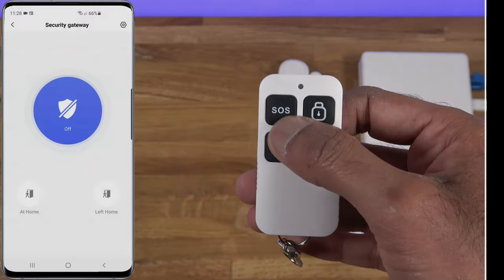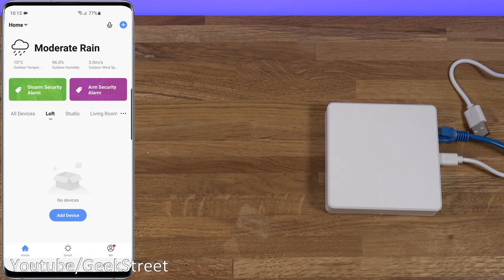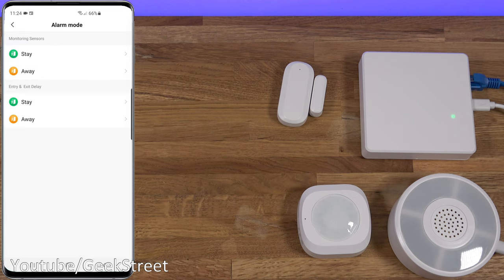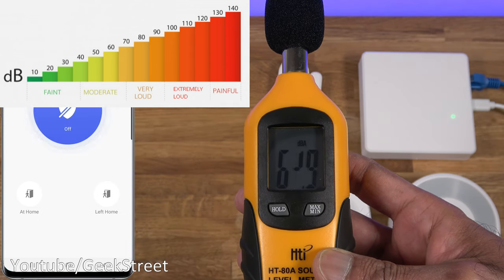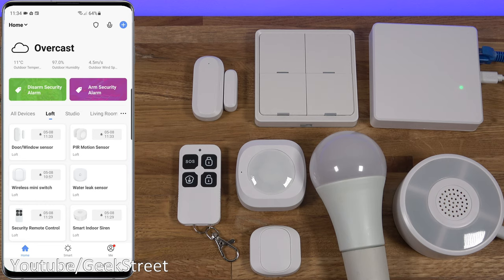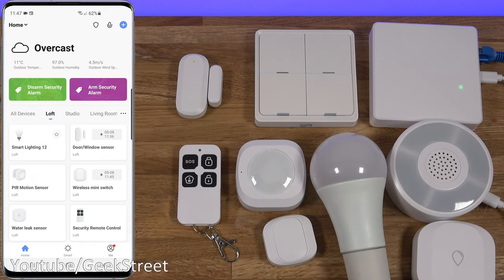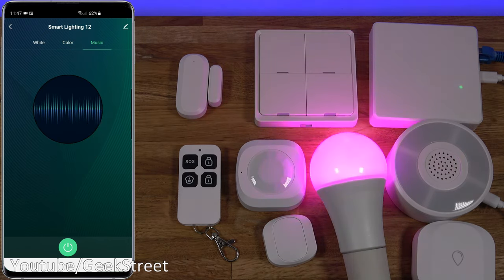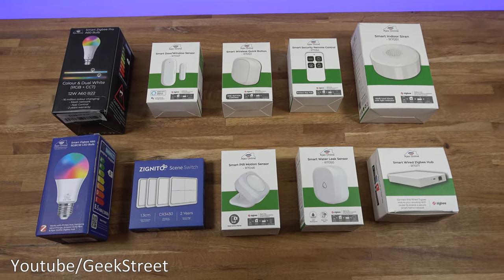Make your home Smarter with Zignito works with SmartThings / Philips Hue / Tuya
Really impressed with the Zignito range from Ajax Online and the functionality from the App.  Awesome way to start up your smart home devices and Ajax Online has 2 starter kits that helps you begin your journey to automate your home and provide smart home security.

UK Amazon Store

Content TIMESTAMP
00:00 Intro
01:37 Hub Unboxing
02:16 Setting up the Hub
03:40 Adding in devices
04:27 Alarm options on the App
07:33 Siren sound level
07:45 Options on the App
15:01 Amazon functionality
15:28 Scene switch and smart button functionality
 16:07 Summary

Zignito Range
Zigbee Powered Smart Home Products

Zignito is the latest smart home Ecosystem by Ajax Online. Using zigbee 3.0 Protocol technology Zignito products connect seamlessly through a single hub to deliver the latest smart features to your smart home, office or commercial space.

All of our Zignito /Zigbee Devices require the use of the Zignito hub.The hub works as the central gateway for all of the products, allowing you to connect all of your devices and have them working together as a complete smart solution.

Zignito devices connect effortlessly to the Smart Life App, enabling you to utilise a range of amazing smart features such as scheduling, voice control and more.